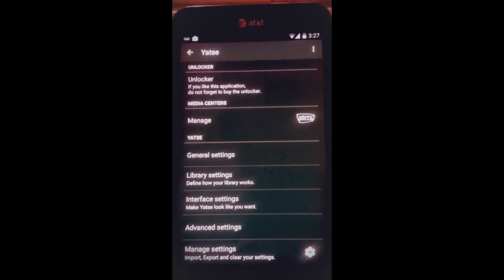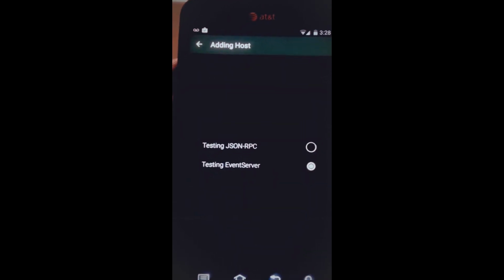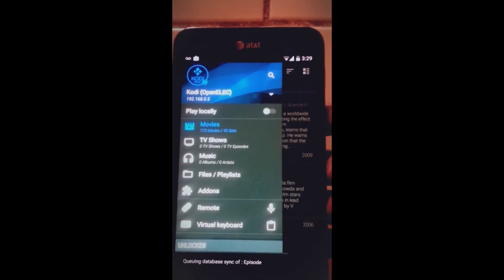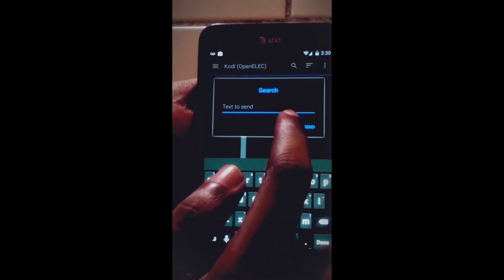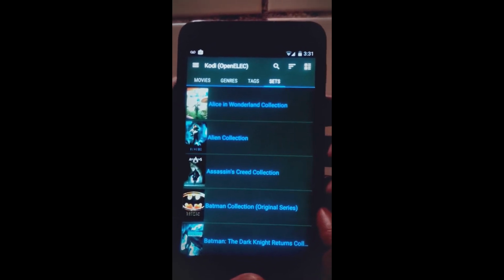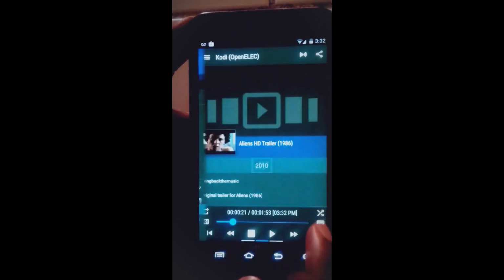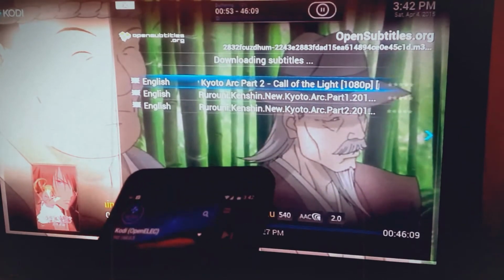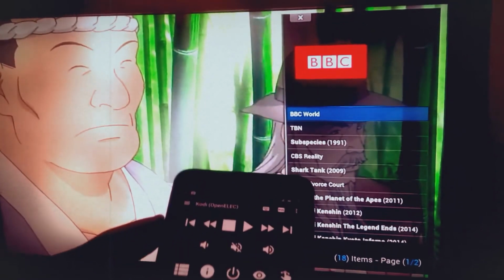SHOULD YOU BUY the Yatse remote for Xbmc / Kodi?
Yatse remote review for Kodi / Xbmc

in this video. i will explain the reasons why i think the yatse Xbmc remote/ app (android) is a must try and buy. i will also demonstrate some of the basic functionality found within the app itself
this was done on a cu-box